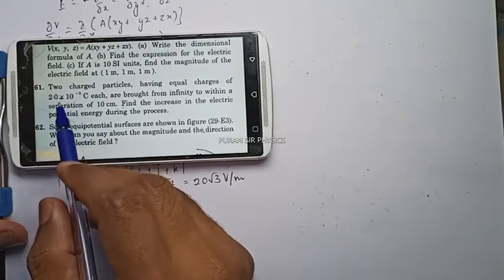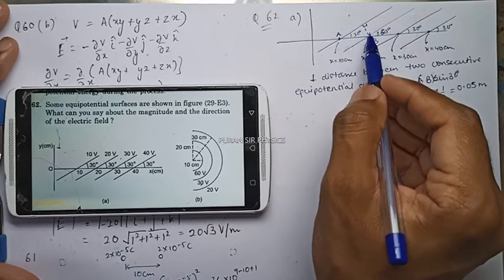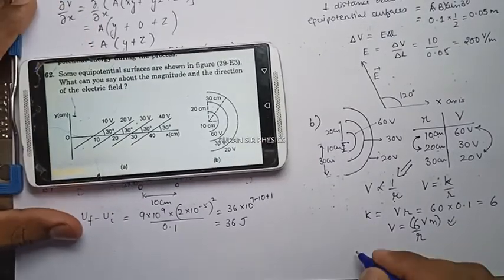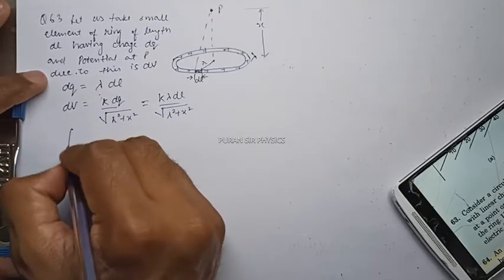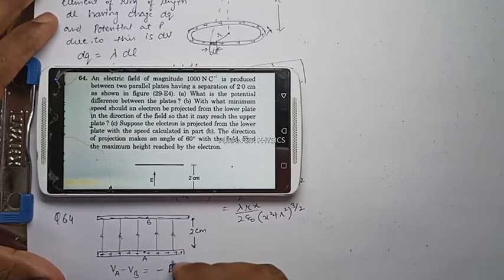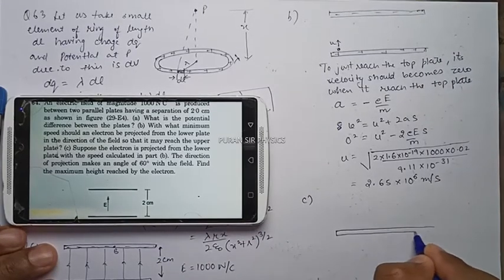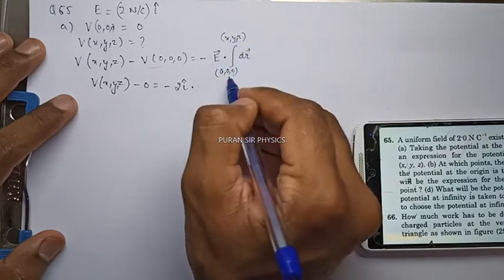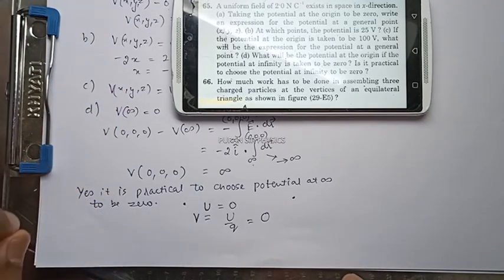HC VERMA | ELECTRIC FIELD AND POTENTIAL | CHAPTER 29 | Q61 - Q65 | SOLUTIONS